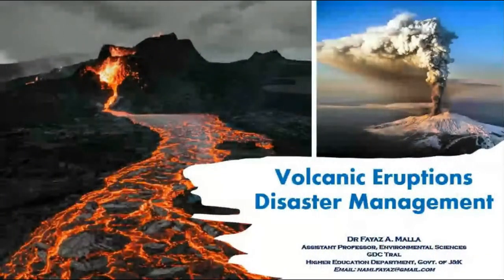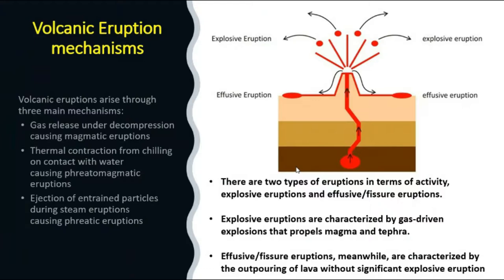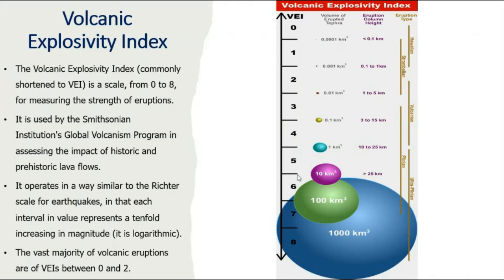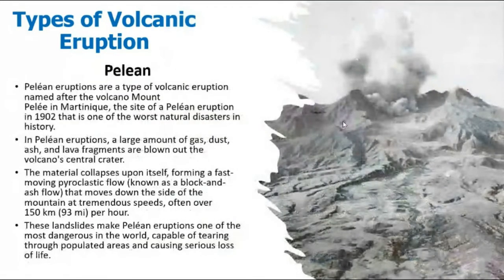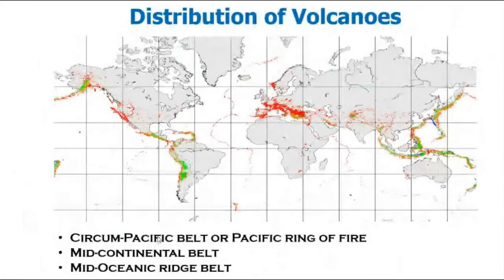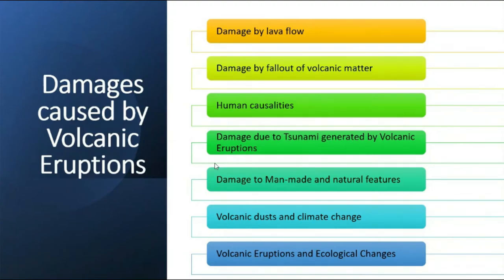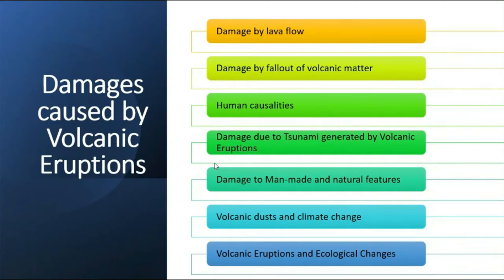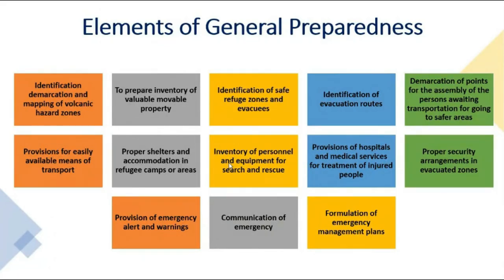Volcanic Eruption Disaster Management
This video is about the Volcanic Eruption Disaster Management